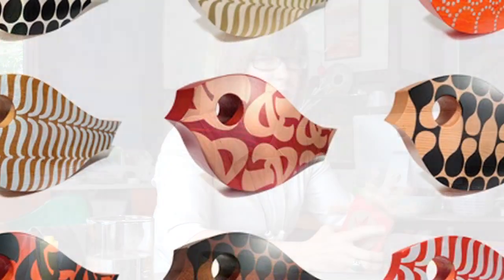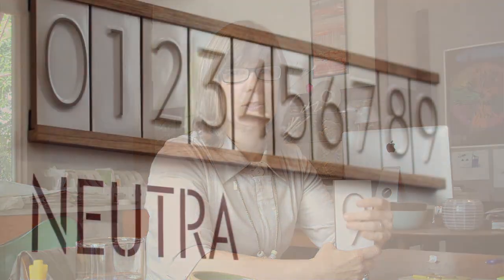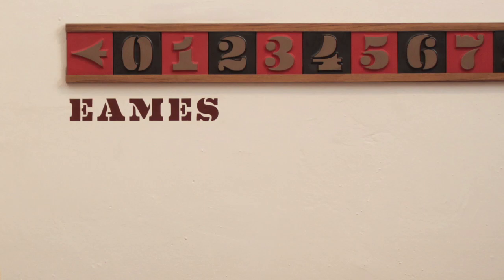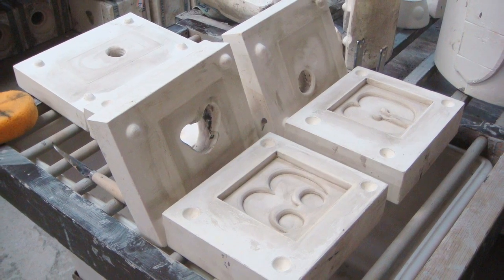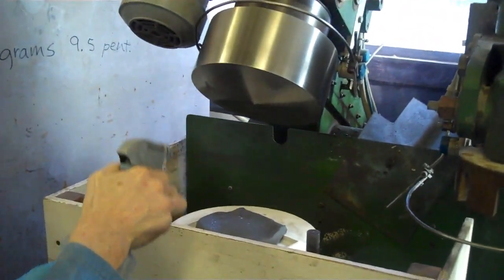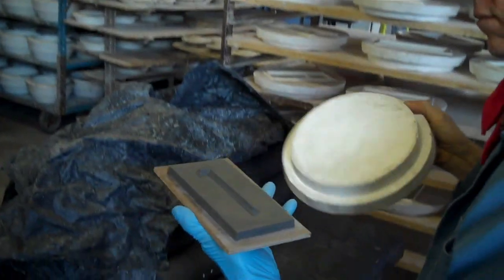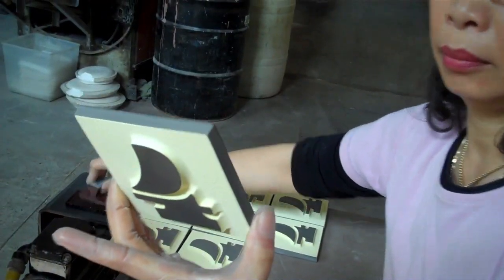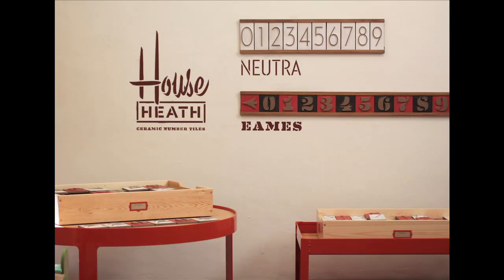Heath House Numbers YouTube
Heath House Numbers is a collaboration between Heath Ceramics and House Industries. The video shows Heath Ceramics Co-owner and Creative Director Cathy Bailey describing the project and explaining the handcrafted creative process at the Heath Ceramics factory in Sausalito, California.